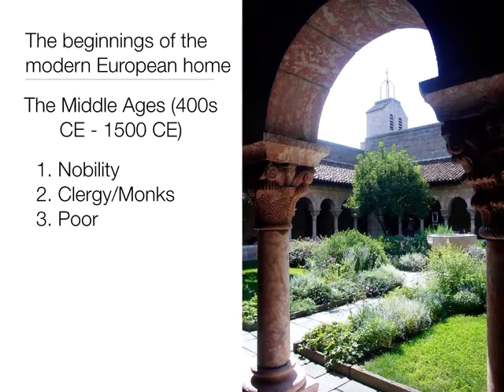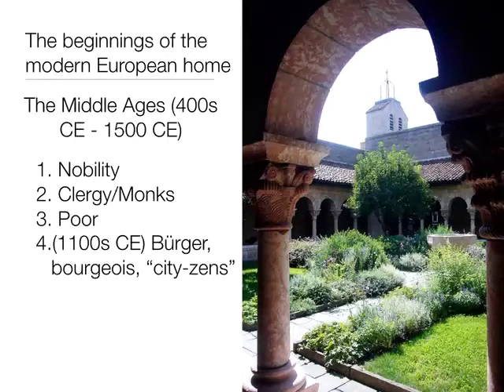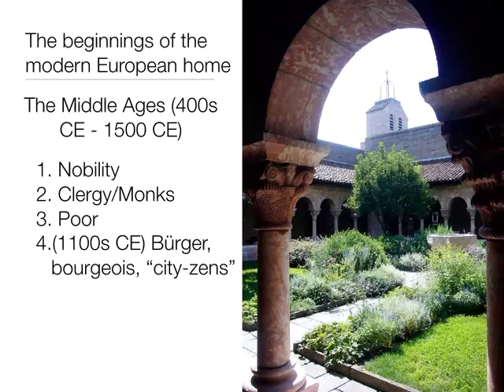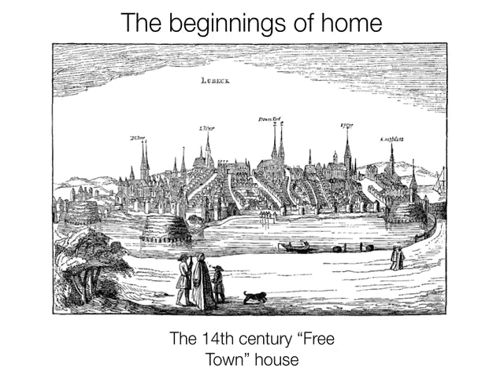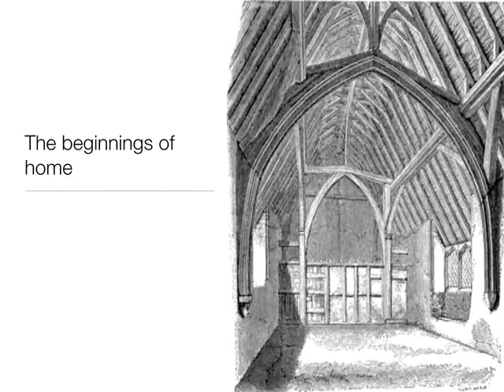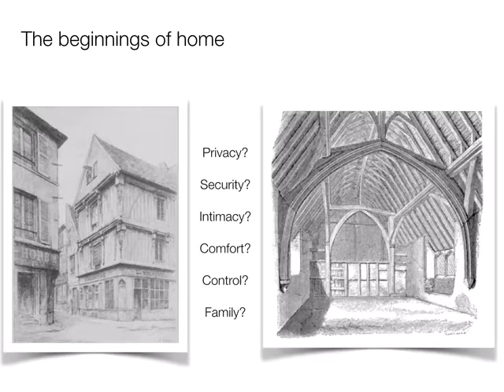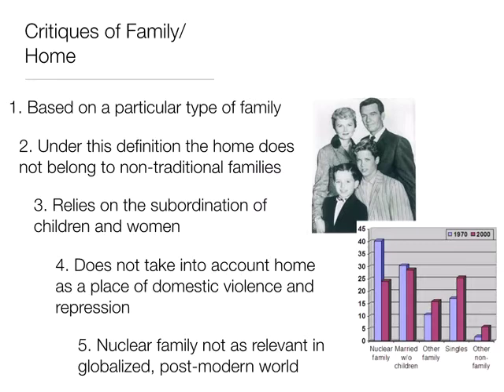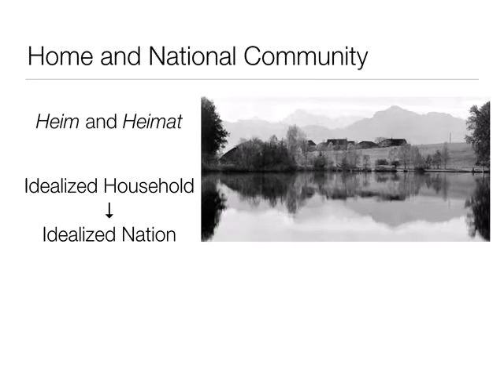Lecture 5 Home iPod & iPhone